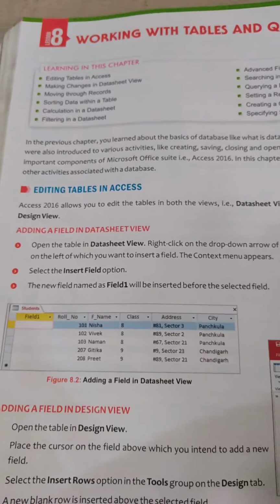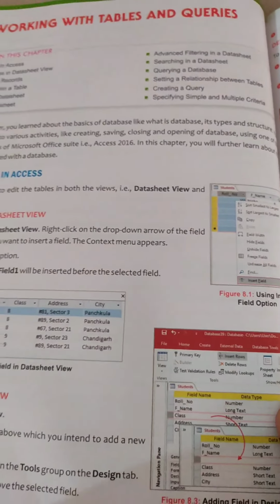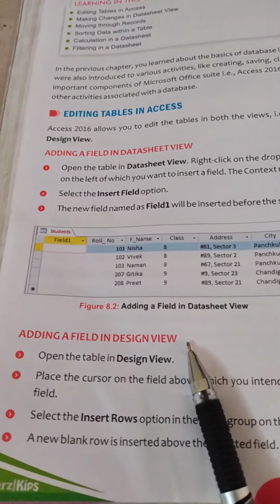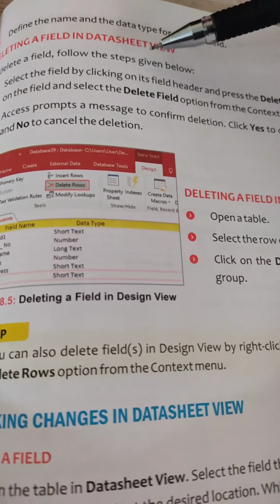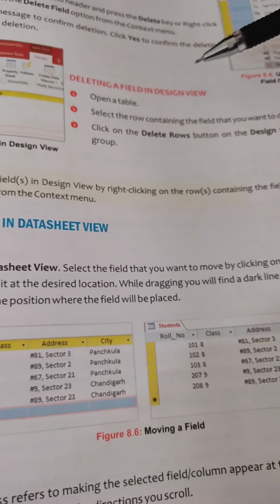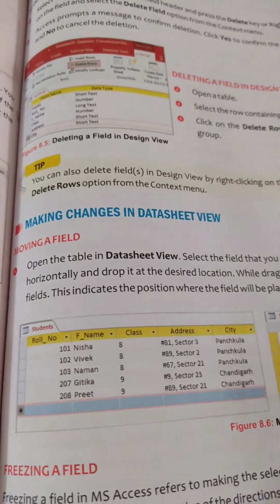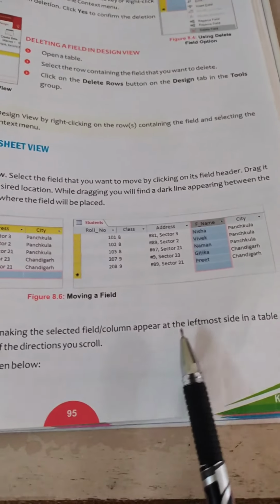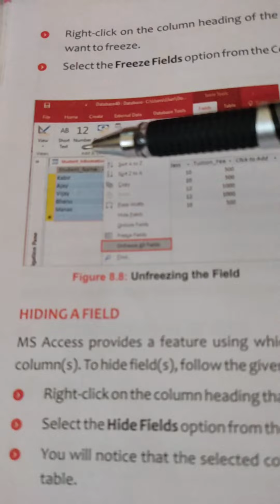Class 8( Chapter - 8 Working with tables and queries)